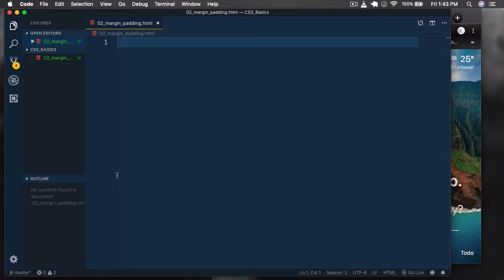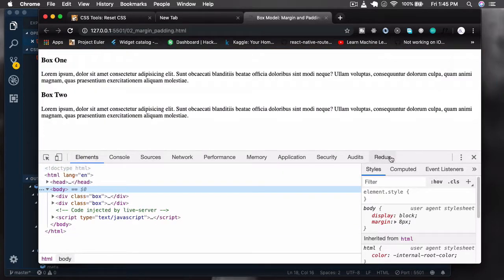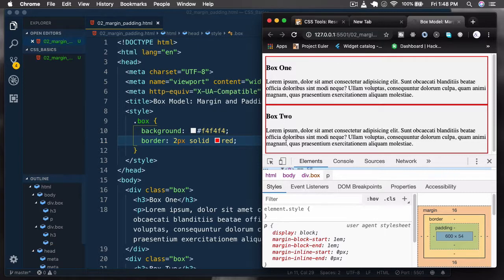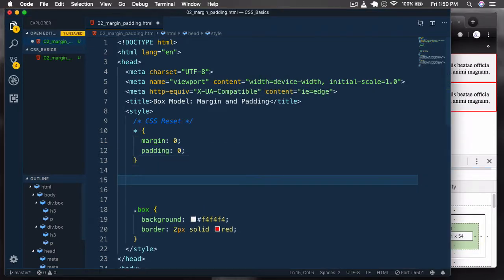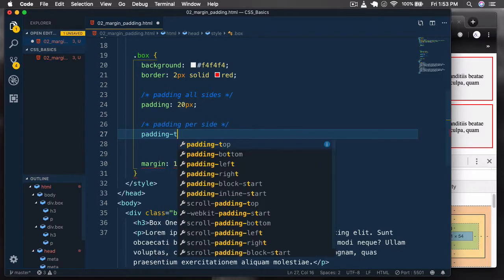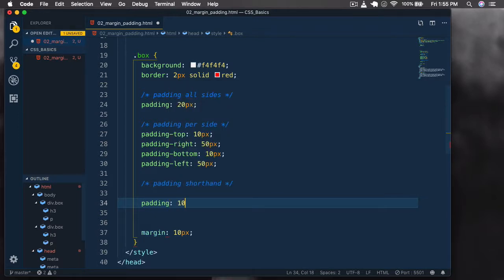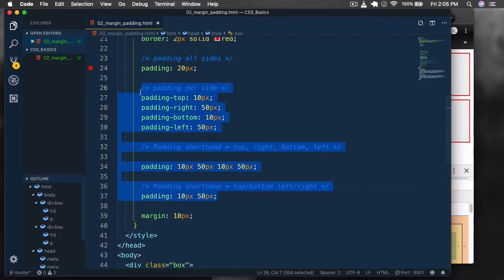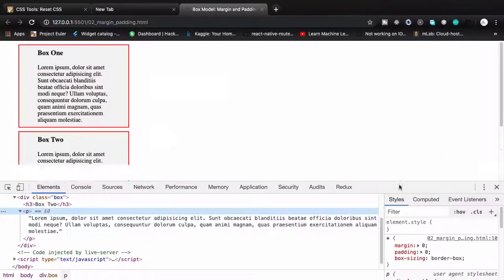06. Box Model: Margin and Padding in CSS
In this video, we look at the margin and padding in CSS. We also talk about the CSS Reset and the box model.